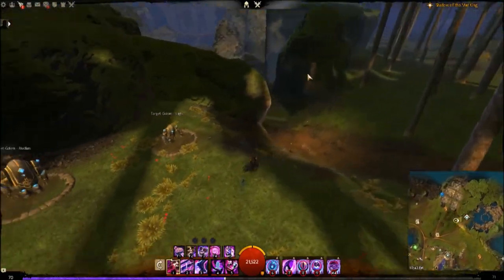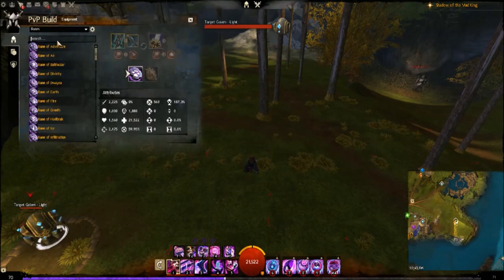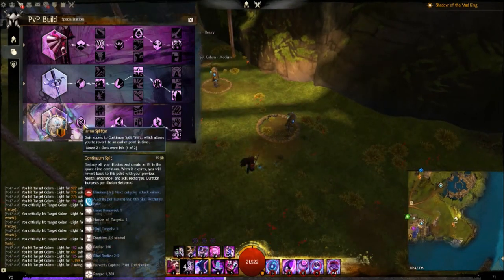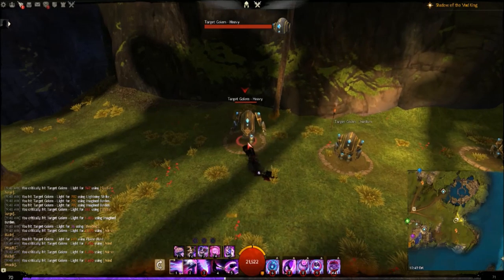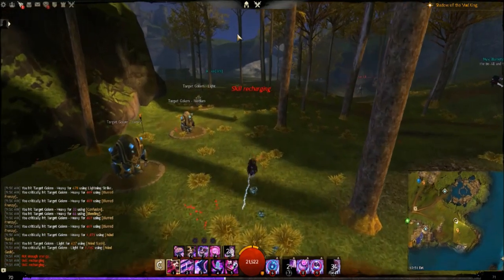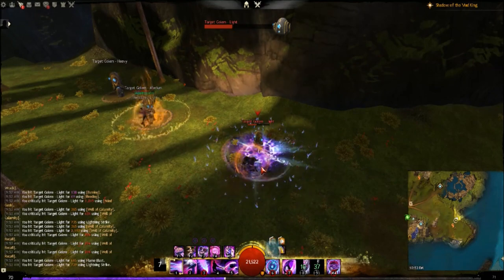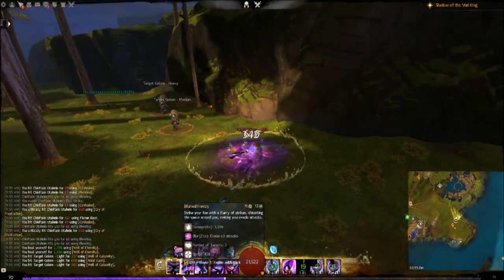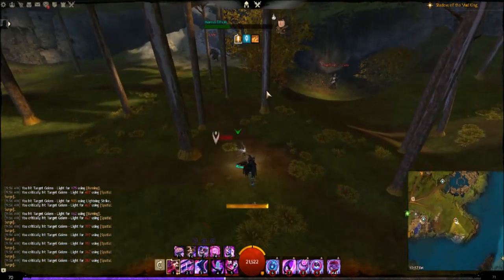Guild Wars 2 (PvP Build Guide) Well Mesmer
Guild Wars 2 (PvP Build Guide) Updated Well Mesmer
Mesmer PvP Build (Heart of Thorns)
Very strong burst/utility/AoE Cleave
GS + S/T Marauder Amulet
Access to wells/AoE Alacrity
HOT HYPE
Feedback on the build and video is appreciated
Message me in game at “waveguider.6271”